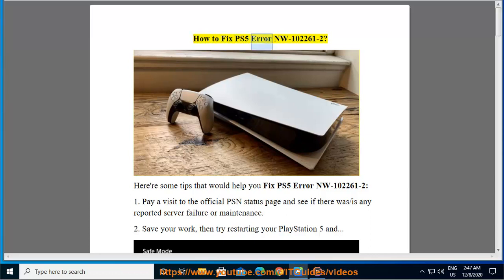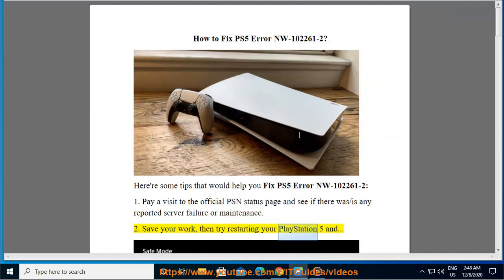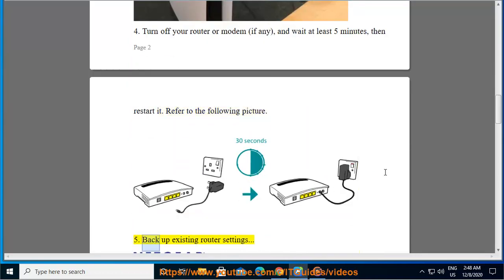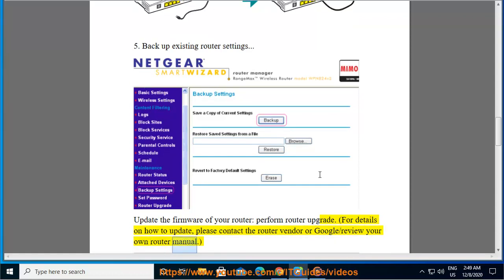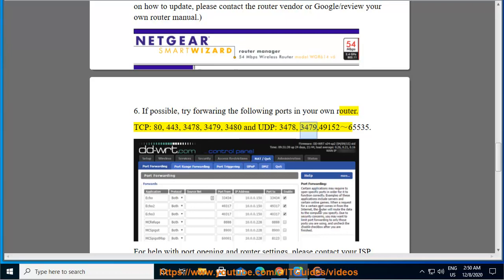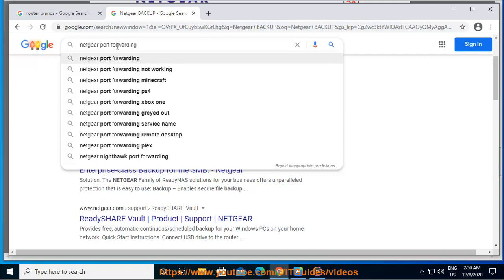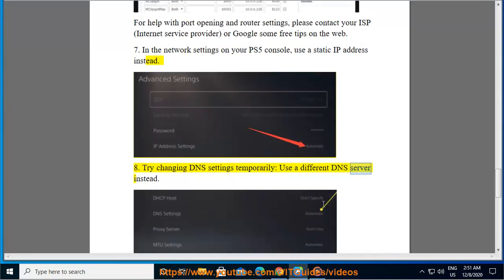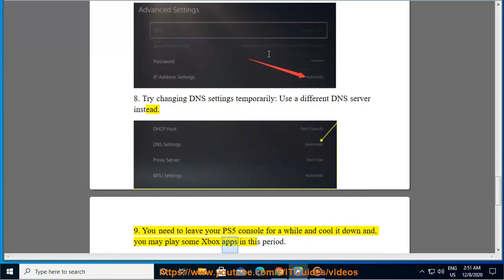Fix PS5 Error NW-102261-2